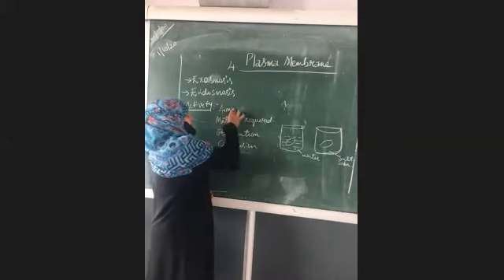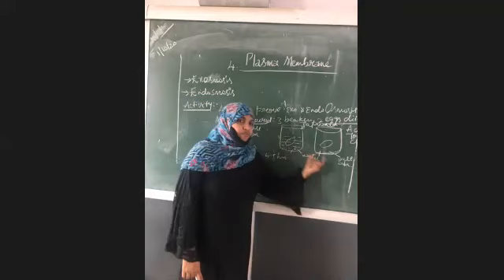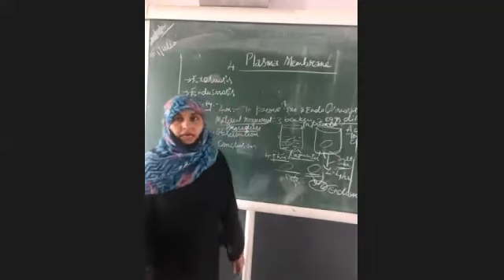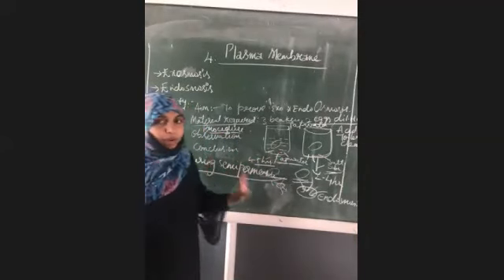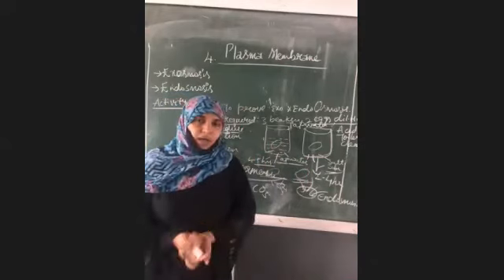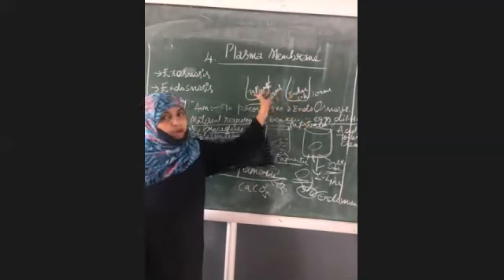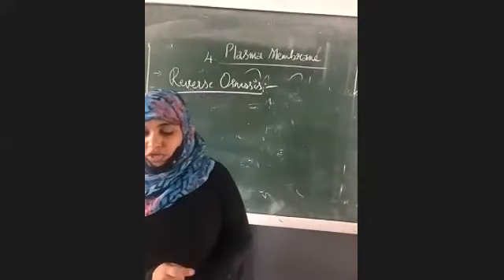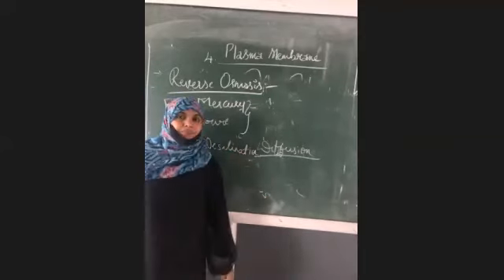9th Biology - Ch 4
9th Biology - Ch 4